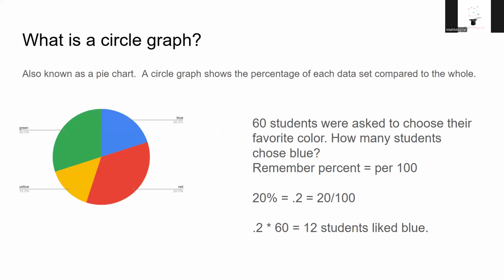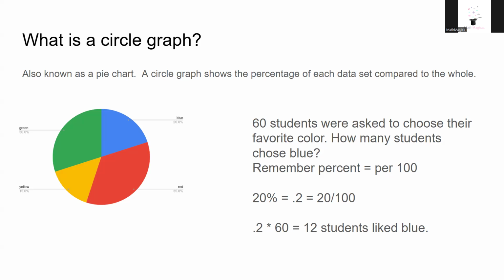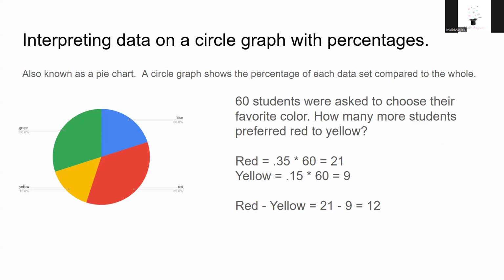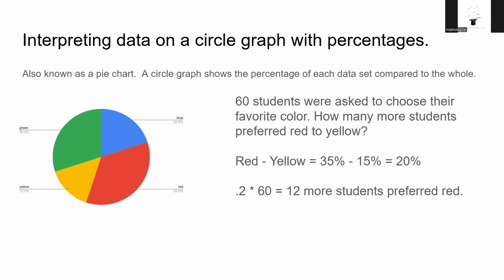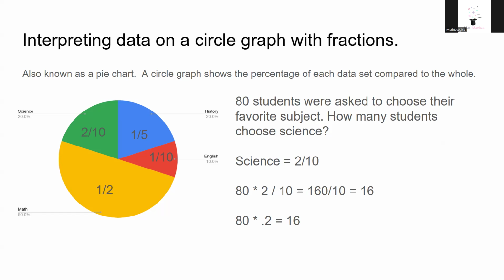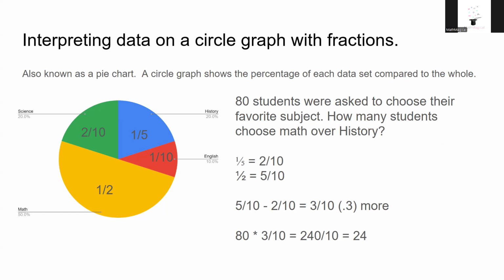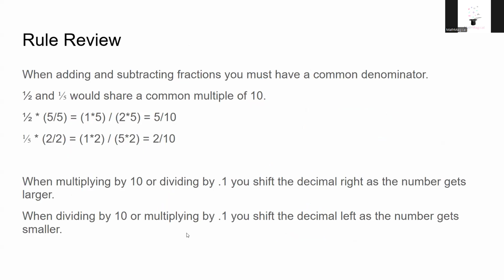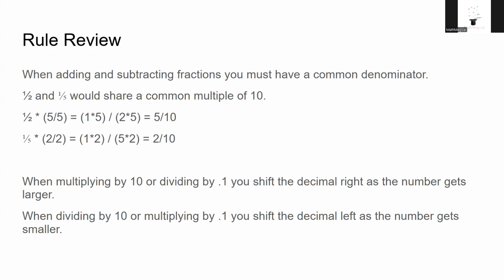7th Grade math Interpreting Circle Charts also known as Pie Charts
Master the art of interpreting data with circle graphs! In this lesson, explore how to analyze percentages and fractions while sharpening your skills in creating equivalent fractions. Plus, get a quick refresher on multiplying and dividing by 10. Perfect for students, teachers, or anyone looking to enhance their math knowledge.

Discover the secrets, unlock the magic, and let math take you on an adventure!